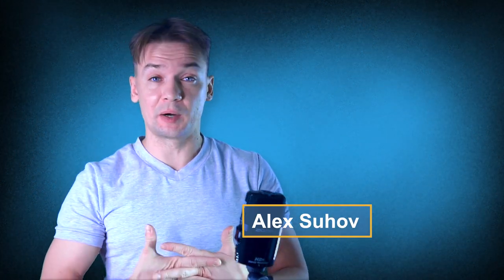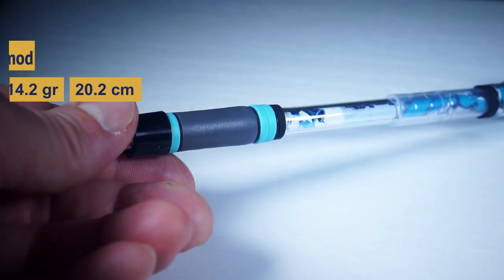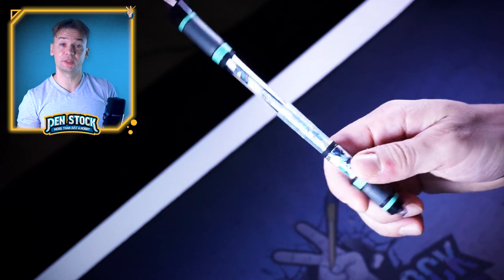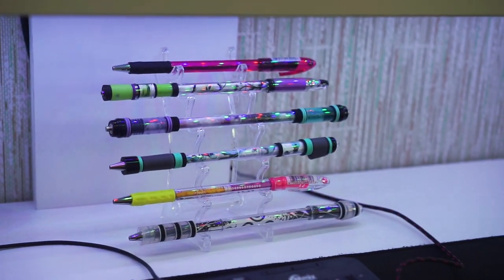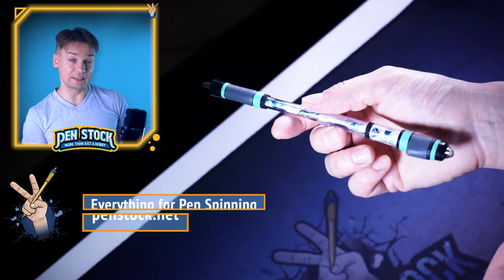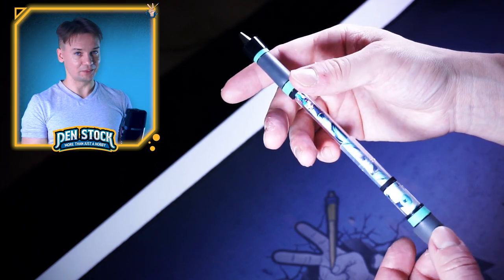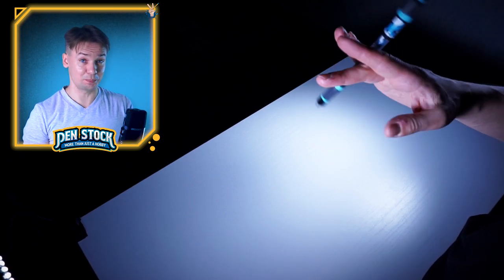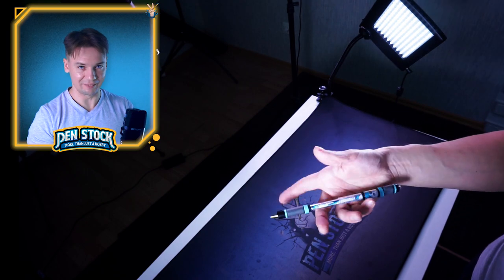S777 Pen Spinning mod REVIEW